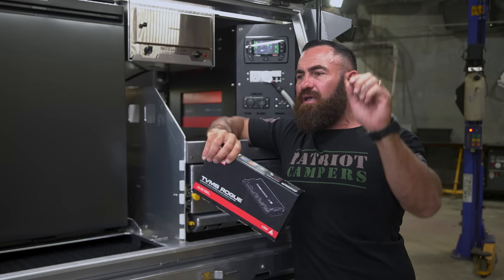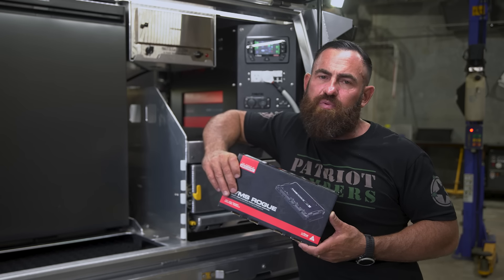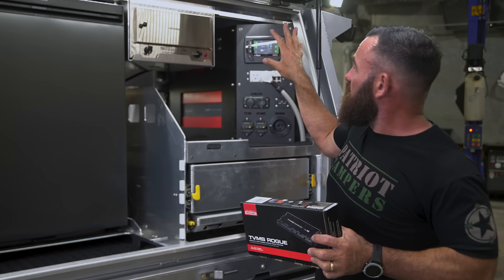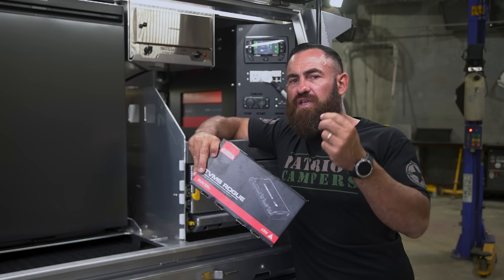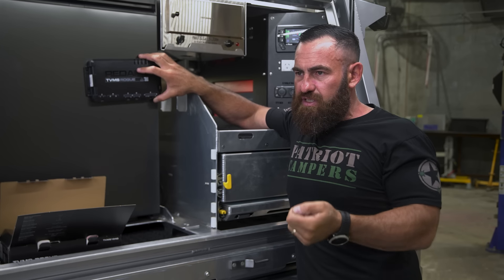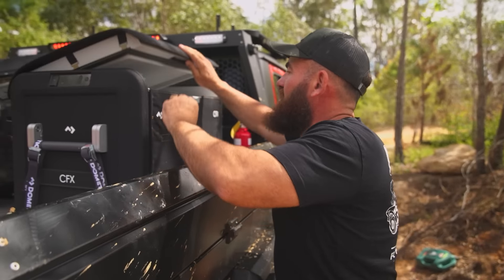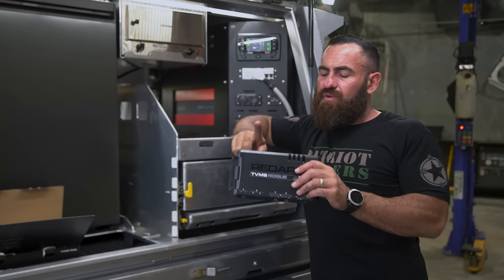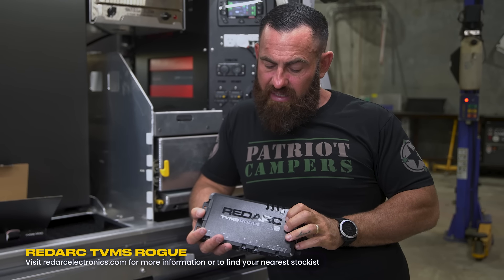A MUST HAVE for Switching in Your Vehicle - REDARC TVMS Rogue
If you're building a Touring Vehicle, an Overlanding vehicle or anything towable that requires some form of switching, you can't go past the REDARC TVMS Rogue.

See more Patriot Games content on @patriotgamesv2